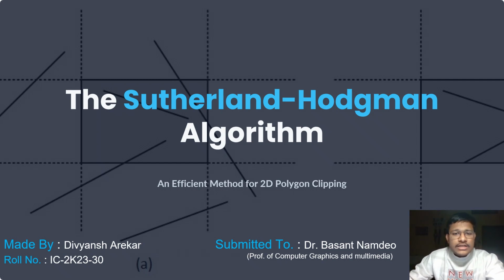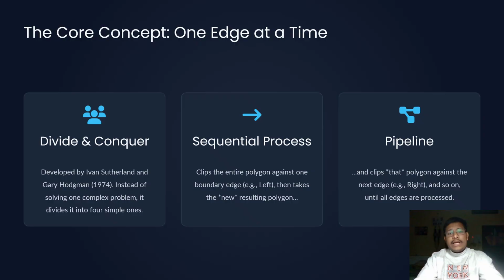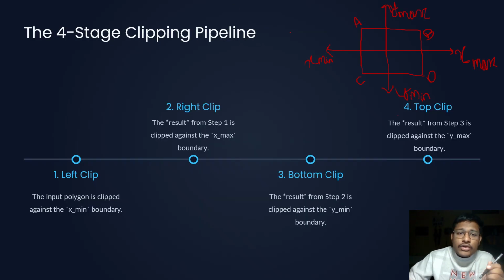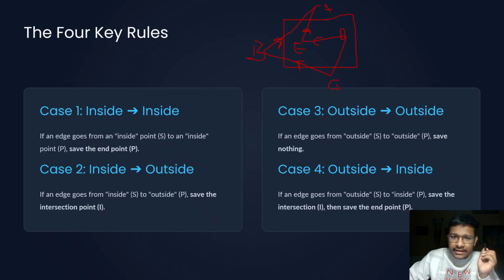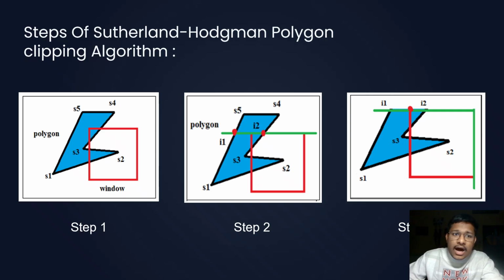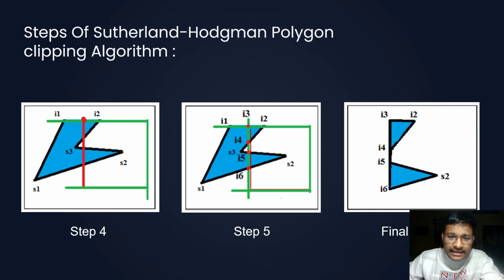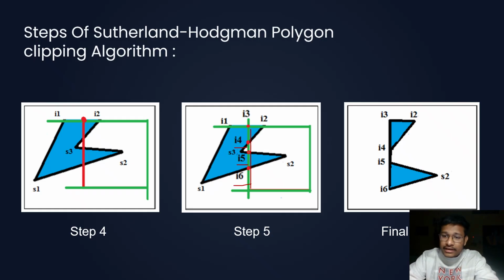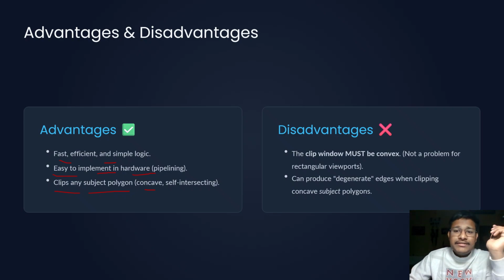Sutherland Hodgman Algorithm | A 2D Polygon Clipping Method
Welcome to my detailed explanation of the Sutherland–Hodgman Polygon Clipping Algorithm, one of the most important polygon clipping techniques in computer graphics!

In this video, I explain:
✔️ What the Sutherland–Hodgman algorithm is
✔️ Why it is used in computer graphics
✔️ Step-by-step working of the algorithm
✔️ Input edge processing
✔️ How each case (in–in, in–out, out–in, out–out) is handled
✔️ A complete example for better understanding
✔️ Advantages & disadvantages

This video is perfect for:
🎓 Students preparing for computer graphics exams
💻 B.Tech / BCA / MCA / Diploma students
📚 Anyone learning polygon clipping algorithms